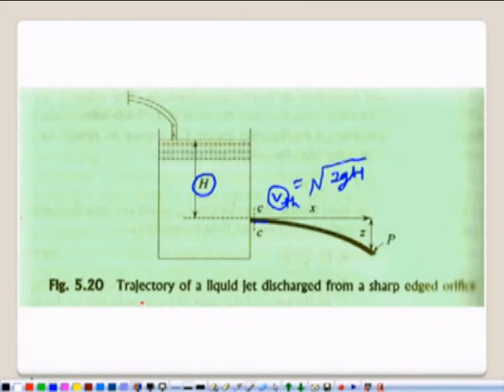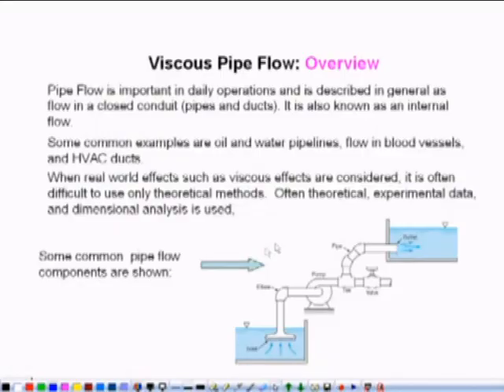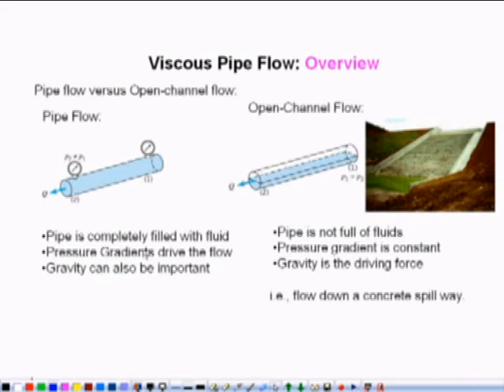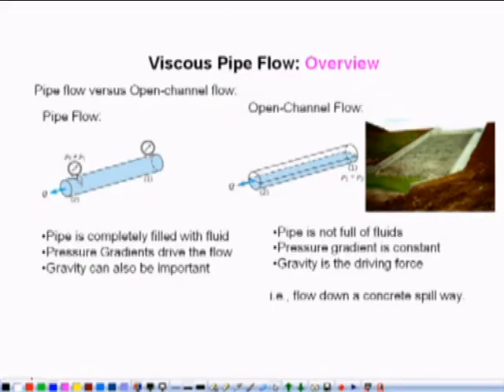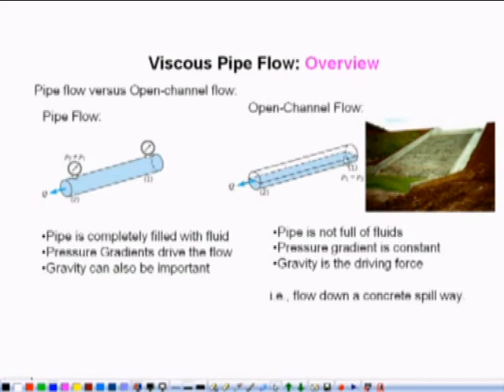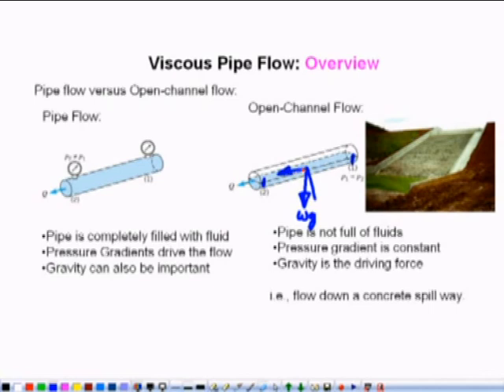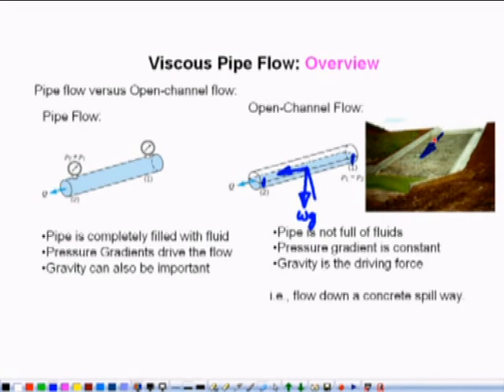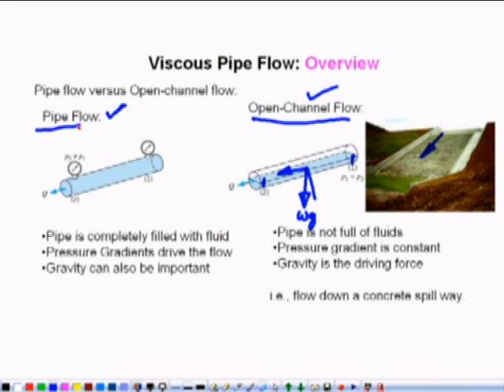Lec 14 Part 4 Viscous Pipe Flow Overview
Viscous Pipe Flow  Overview